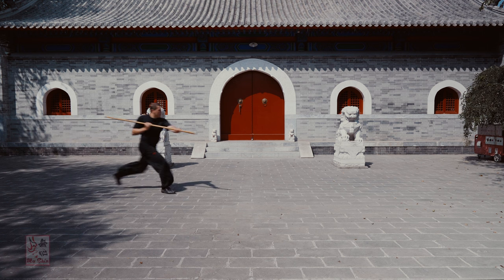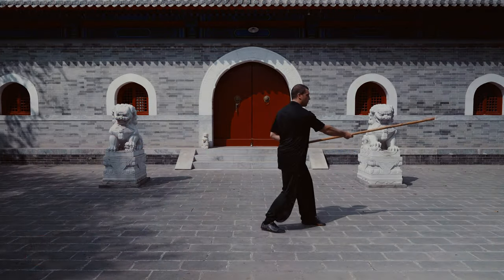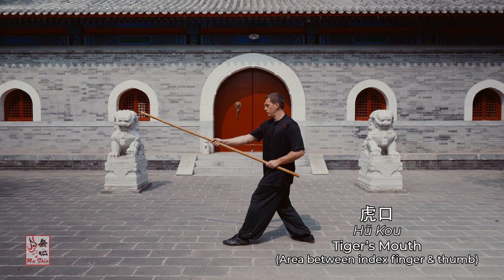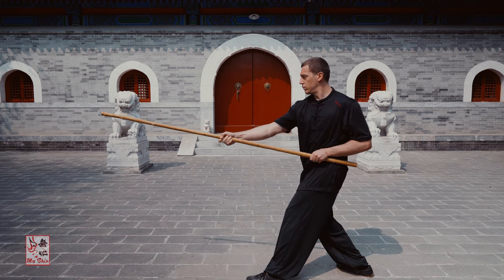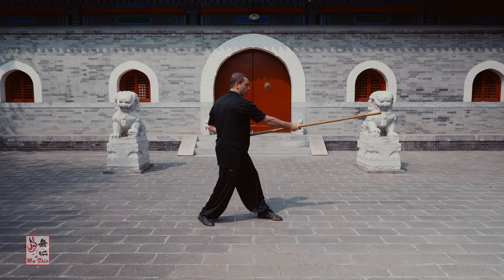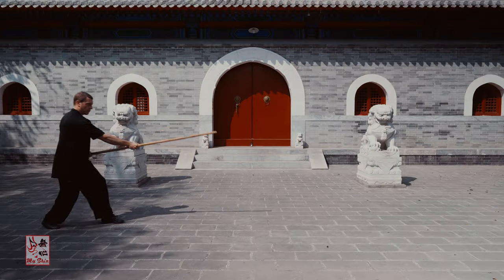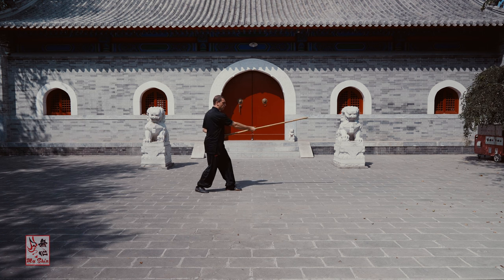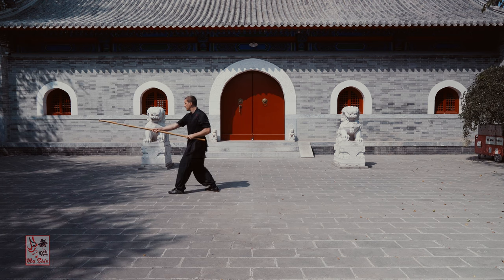Xingyi Quan - Xingyi Staff - Pi Gun (Splitting Staff) - Hua Jin Online Learning Program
A lesson from the Hua Jin Online Learning Program

In this lesson I introduce the first of the Xingyi Staff's Five Elements, namely Pi Gun. It features a splitting strike which chops in a down and forward vector. There are numerous variations of Pi Gun within my line of Xingyi Quan. Here, I will present the first fundamental version of this element, namely Shang Gua Pi Gun or Upward Hooking Staff Split, which features an upward hooking action followed by a powerful splitting chop coupled with forceful, aggressive and direct footwork. In this primer video I shall cover fundamental details and standard execution of Pi Gun within my line of Hebei Xingyi Quan.

If you are interested in learning authentic Liang style Bagua Zhang and Hebei Xingyi Quan then check out the Hua Jin Online Learning Program:

My Equipment:
The Drunken Boxing Podcast
Background Music Info:
Artist: Nomyn